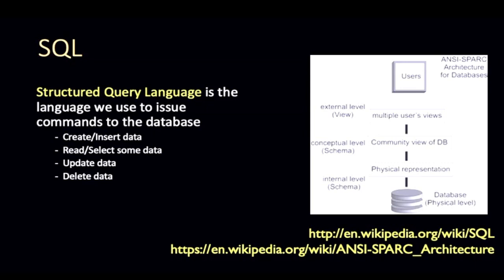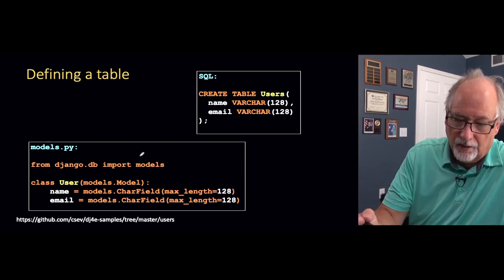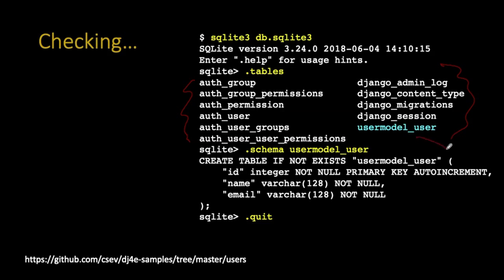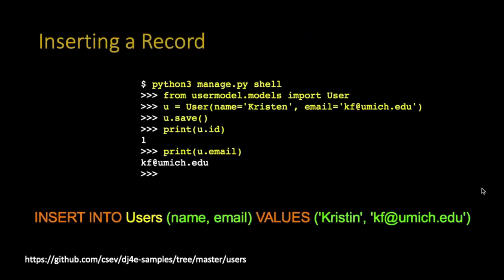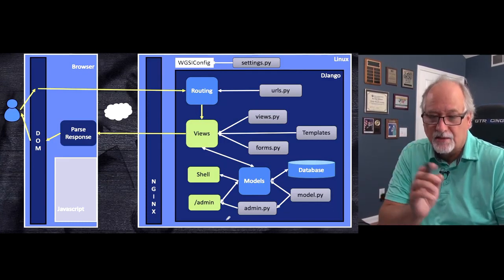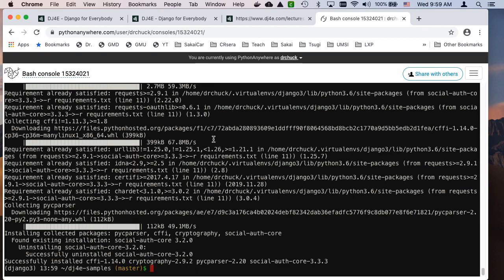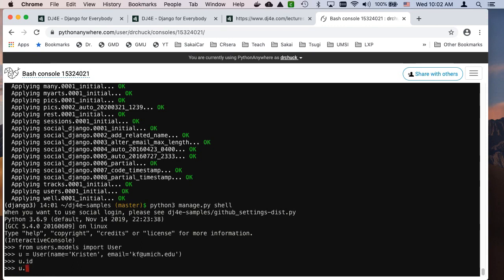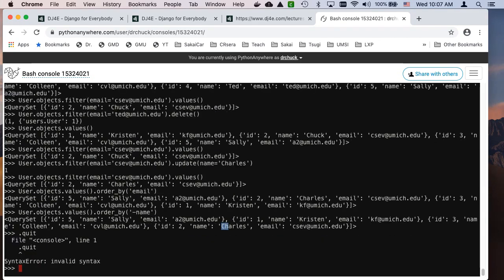Introduction of Django Model - Django Tutorial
in this Django tutorial let us introduce you to Django models.